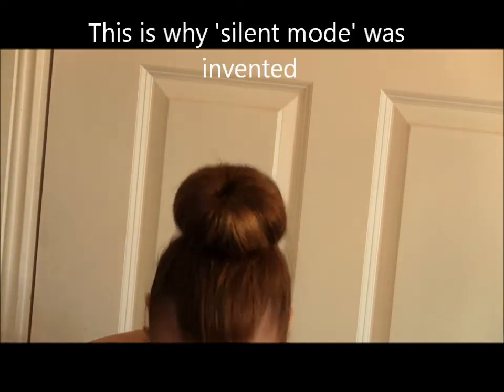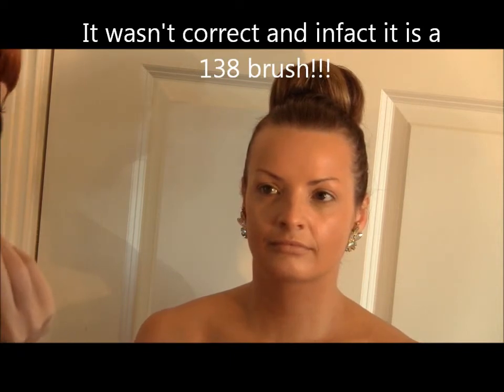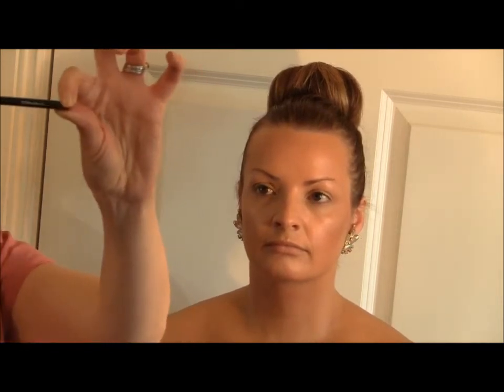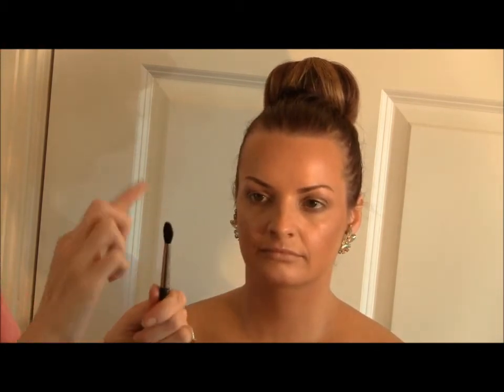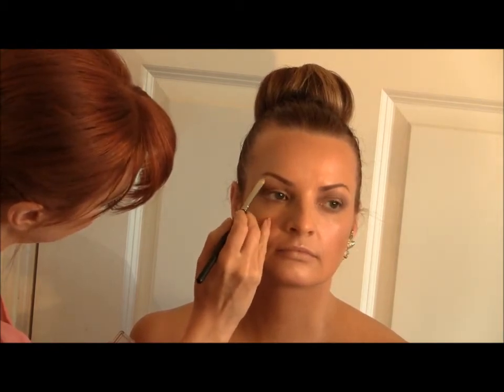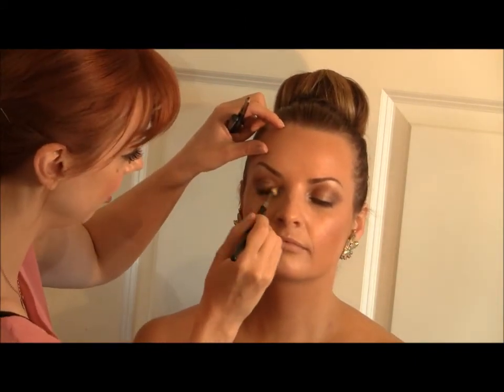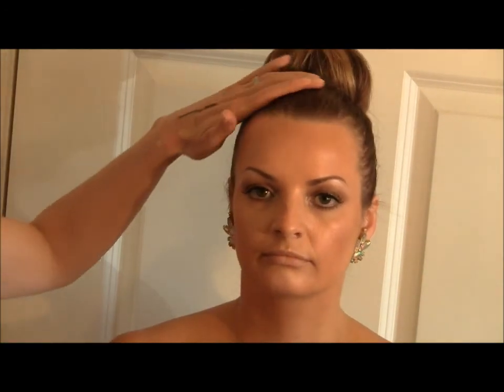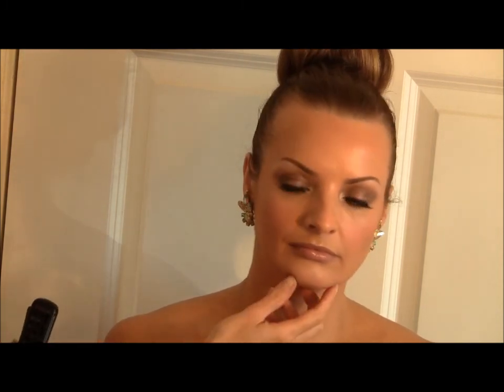Jennifer Lopez Inspired Make-Up Tutorial. Tony Duran photoshoot.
Sincere apologies for for the mistakes! There were times I thought I had re-recorded but I hadn't DOH! I'm clearly not as good at multi tasking as I thought... I will get better with time :)

***You can also find me hiding out here too:***

Products used:

MAC Brushes:
Foundation - 187
concealer - 217
Powder and bronzer - 138
Application of highlighter in on cupids bow, blending in socket  - 224
softening of 'lingering' brow pencil - 266
Application of 'Phloof' - 239
Application of Root creme base - 217
smudging of 'Raven' liner - 219
Blusher application - 168
Lip Blending - 194

Makeup Products
Foundation -MAC  'Face and Body' - A little C1 mixed with N5
Concealer -MAC  NW25 ;Studio Finish' creme concealer around nose and cheeks.
Concealer for under eyes - MAC NW20 Moisturecover
Powder - MAC 'Medium Plus' Mineralized pressed Powder
Bronzer - MAC 'Matte Bronze'
Highlighters - Mac 'Hush' and 'Pearl' mixed
Brows - MAC 'Lingering' brow pencil'
Highlighter for under Brow - 'MAC 'Phloof'
Eyeshadow - Lid and under lower lash line- MAC 'Root'
Socket - MAC Cork and Corduroy shadows blended
Blender - MAC 'Wedge'
Eyeliner - Upper and lower lid -MAC  'Raven'
Eyeliner for waterline - MAC 'Fascinating'
Mascara - MAC 'False Lahes'
False lashes - 'Salon Services' 102 Ardel lashes
Blusher -MAC  'Mocha'
Lipliner -  MAC 'Stone'
Lipstick - MAC 'Till Tomorrow' Pro Longwear
Gloss - Maybelline - 622 'Nude Pearl'